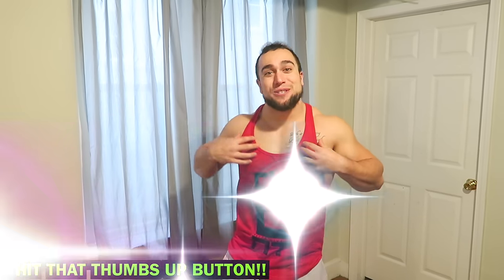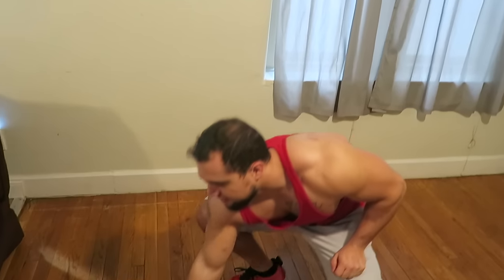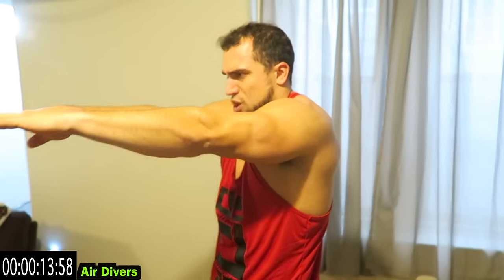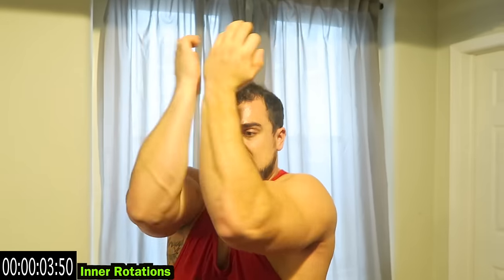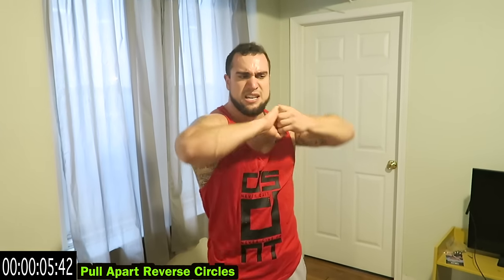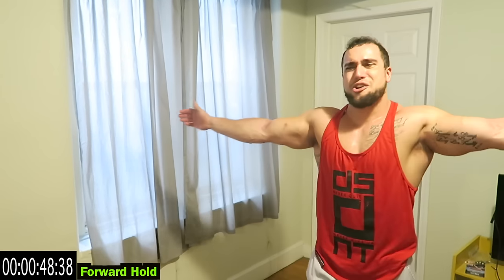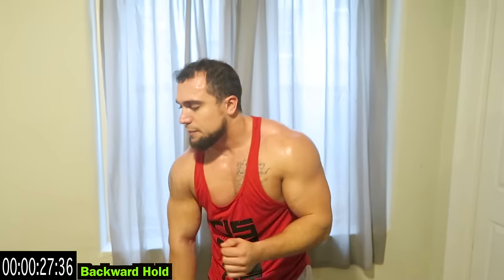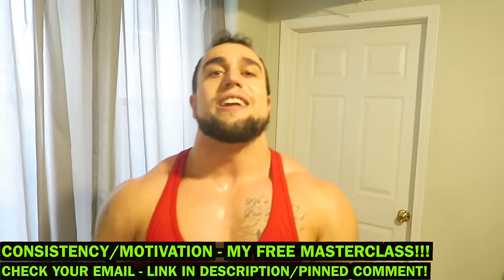Intense 10 Minute At Home Shoulder Workout Bodyweight Finisher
Official Anabolic Aliens video of: Intense 10 Minute At Home Shoulder Workout Bodyweight Finisher.

Burn out those shoulders with just your bodyweight! This 10 minute shoulder workout can be done right at home, at the gym, or literally anywhere. Absolutely no equipment is needed. This routine is intended to be done at the end of your shoulder workout as a finisher. Your arms will be hanging after this from how sore your shoulders will be. Get after it, chase that pump, and make those shoulder gains Aliens!

Forward Pulses - 1:09
Backward Pulses - 1:39
Forward Circles - 2:09
Backward Circles - 2:39
Over Unders - 3:09
Side Elbow Raises - 3:39
Air Divers - 4:09
Presses - 4:39
Curls - 5:09
Light Bulb Twists - 5:39
Forward Rotations - 6:09
Inner Rotations - 6:39
Push Together Circles - 7:09
Push Together Reverse Circles - 7:39
Pull Apart Circles - 8:09
Pull Apart Reverse Circles - 8:39
Forward Hold - 9:09
Backward Hold - 10:09